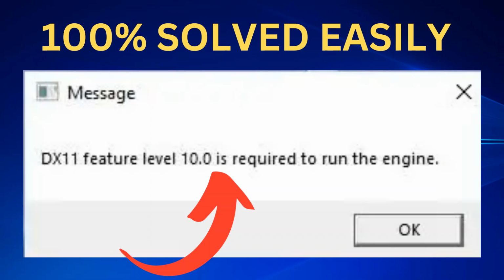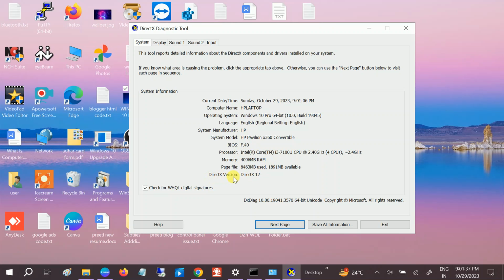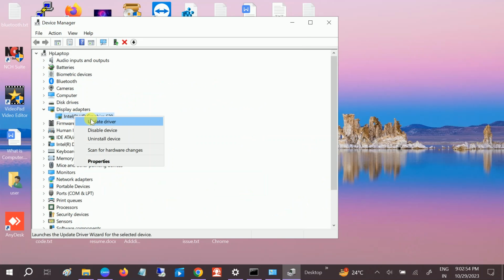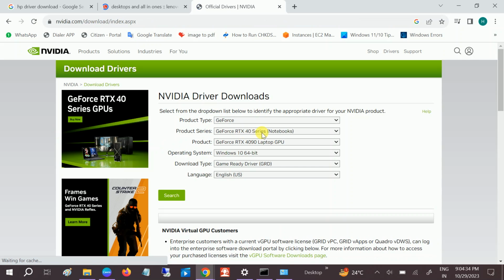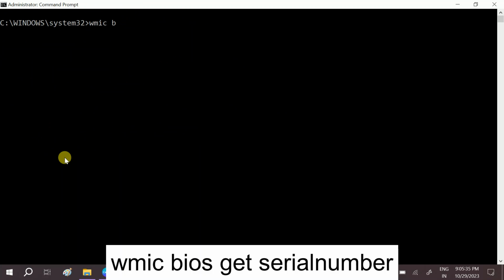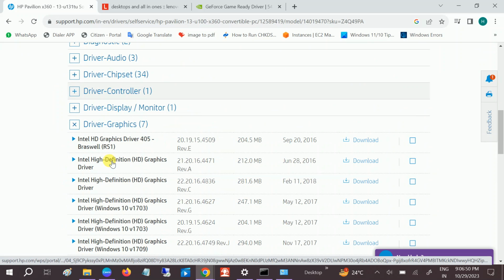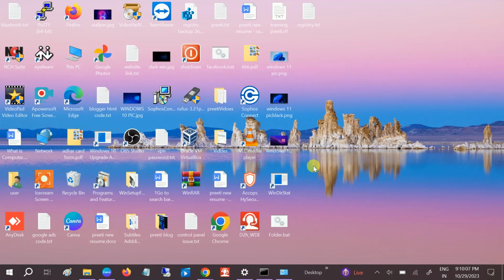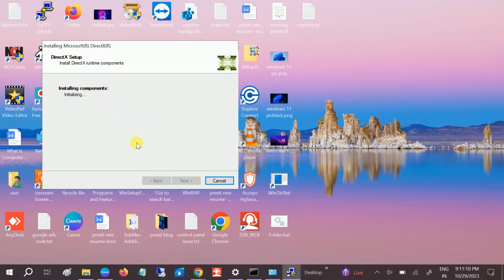DX11 feature level 10 0 is required to run the engine - ✅Updated Methods 2023